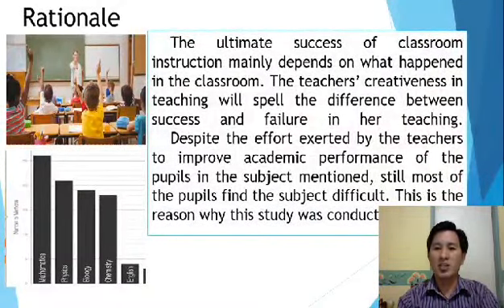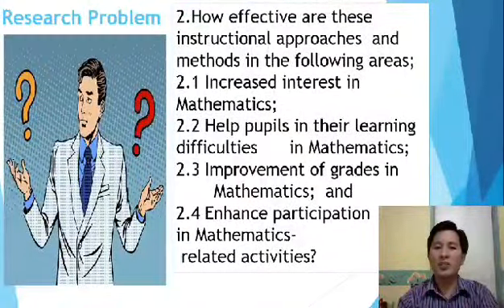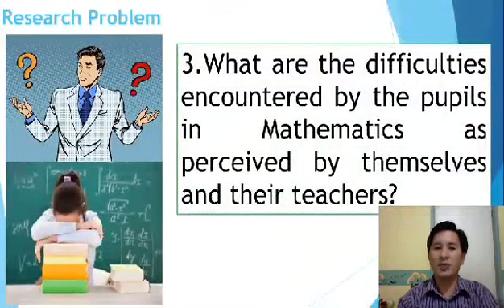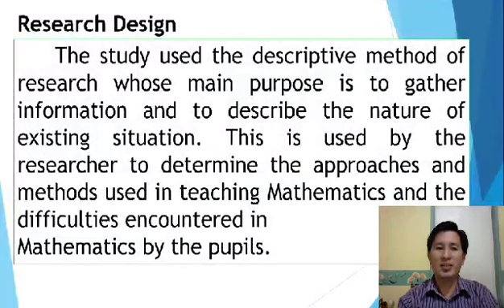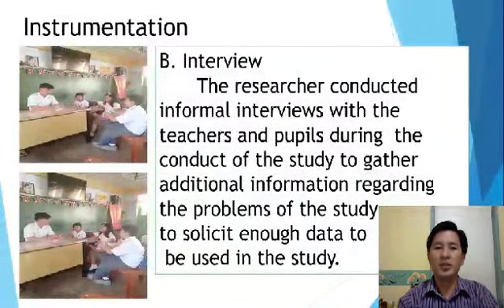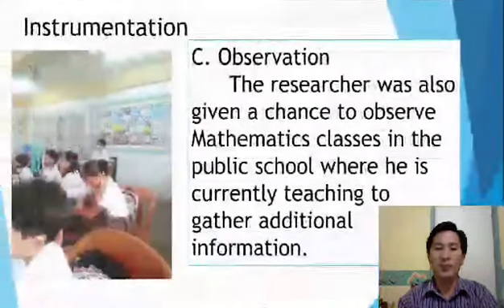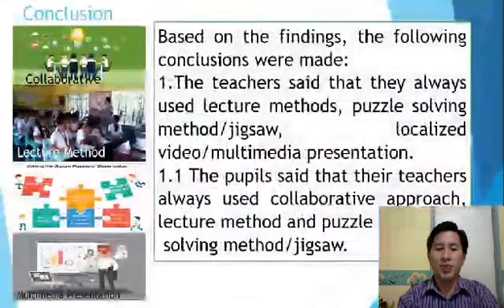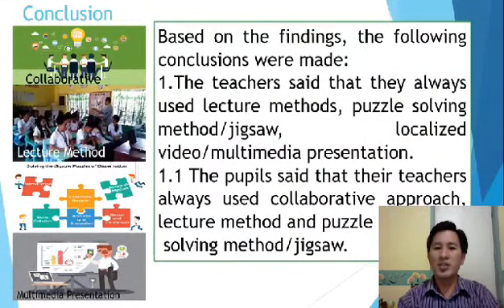The Instructional Approaches and Methods by Mathematics Teachers of the Public Elementary Schools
The Instructional Approaches and Methods by Mathematics Teachers of the Public Elementary Schools in the District of Rosario, Cavite
ROS-BR-TL-MA-59
Richard C. Pinto

Purpose: This research study explores the instructional approaches and teaching methods of Mathematics teachers of the Public Elementary Schools in the District of Rosario, Cavite. Design/methodology/approach: This study is descriptive in nature.
Findings: Some instructional approaches used were lecture method, puzzle-solving techniques, and localized video and multimedia presentation. Among the highly effective methods were lecture method, puzzle-solving techniques, and collaborative approach. The difficulties in Mathematics encountered were solving word problems, language comprehension impairment, and computation involving fraction, area, and volume.
Research limitations/implications: The respondents were 120 teachers and 343 grade six pupils.
Originality/value: The findings of this research can be used as a guide to determine which area in the Minimum Learning Competencies (MLC) needs to be strengthened.